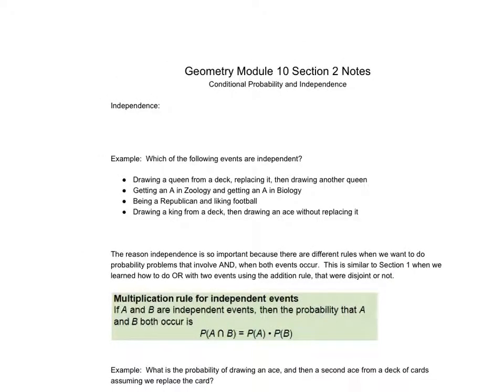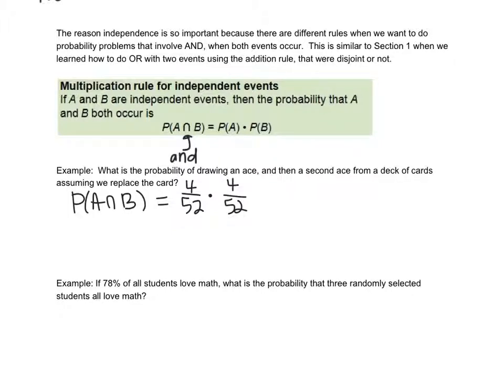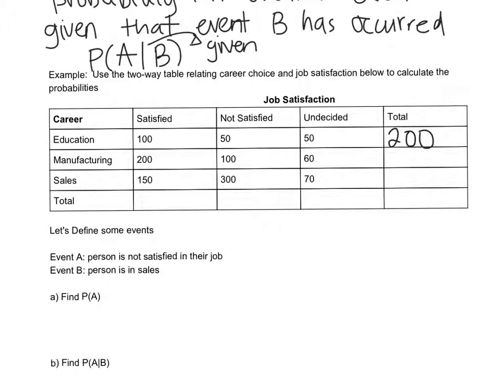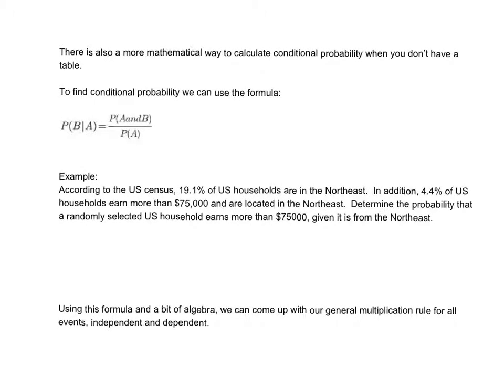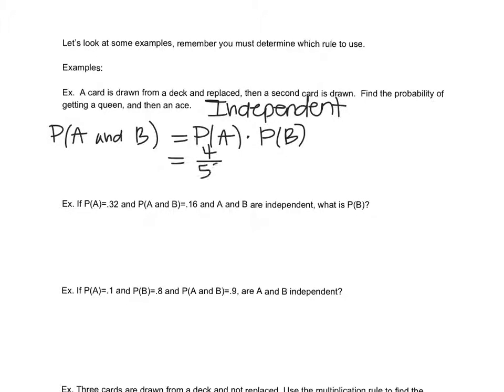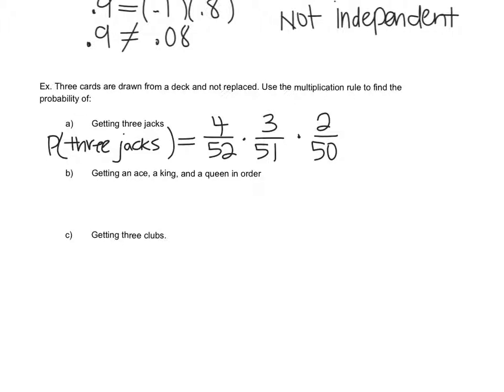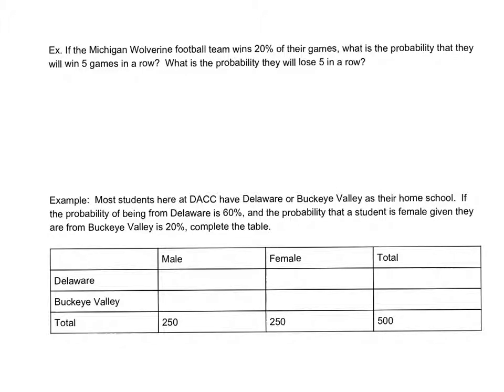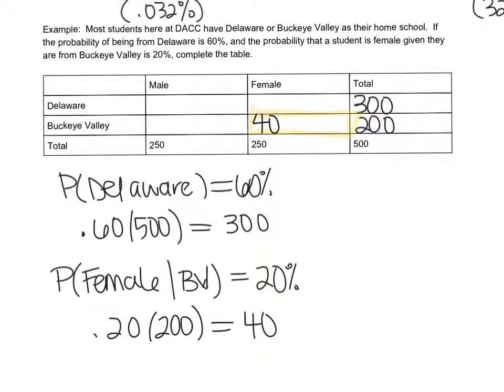Geometry Module 10 Sec 2 Notes